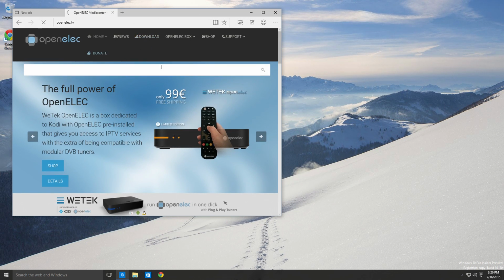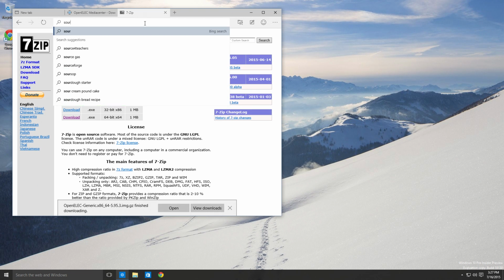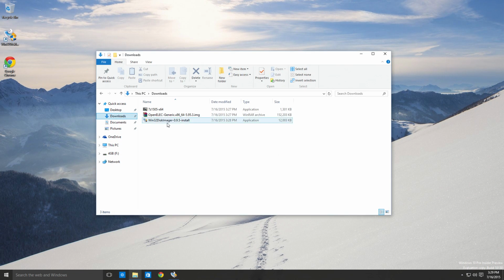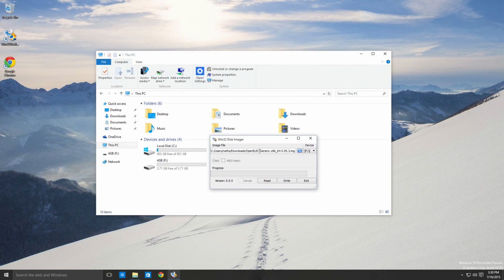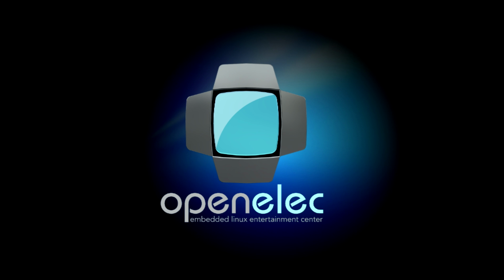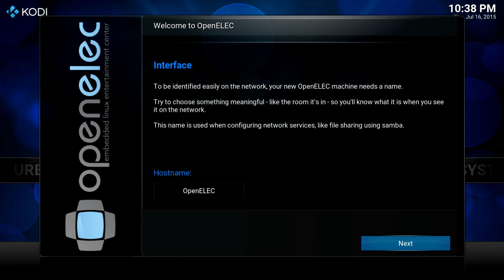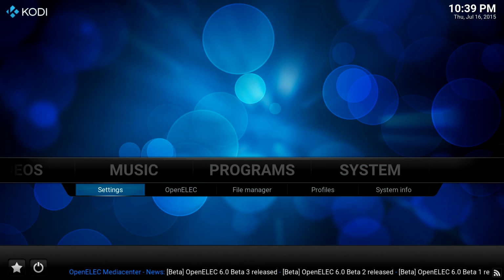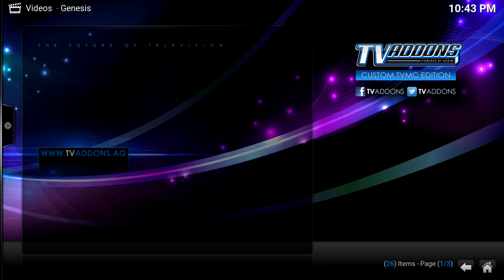Convert Your Old PC Into A Powerful Kodi Media Center with 1Channel, Genesis, PFTV - TV Addons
In this video we are converting our old Windows PC into a powerful media center computer using linux, (openelec), and Kodi. We will also install the TV Addons packages which include Project Free TV, 1Channel and Genesis plugins as well as several others.